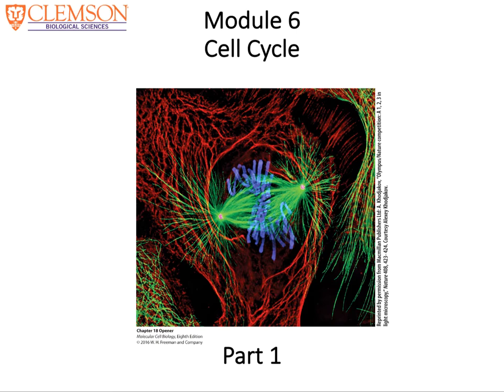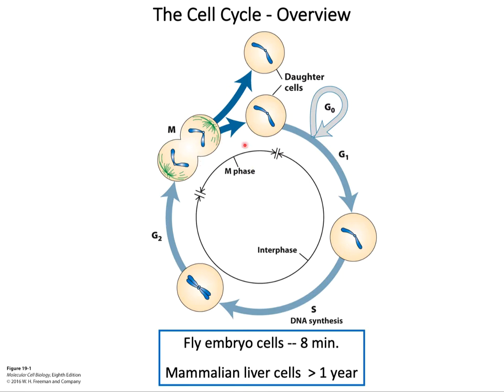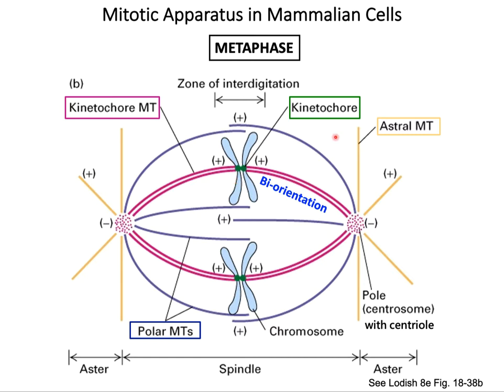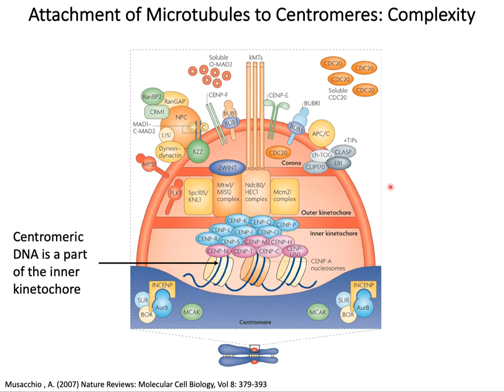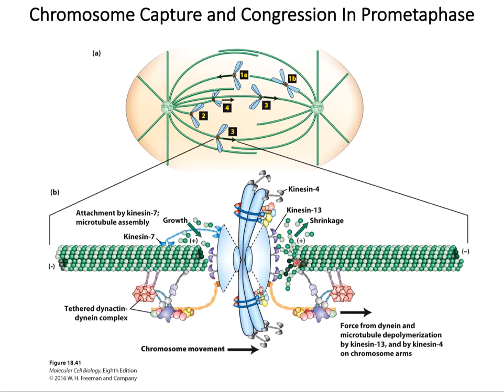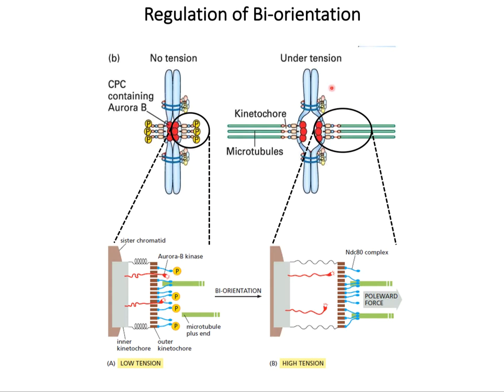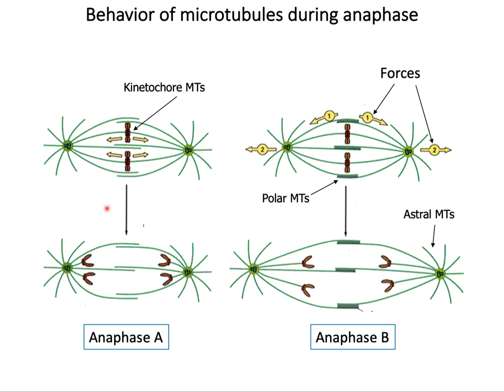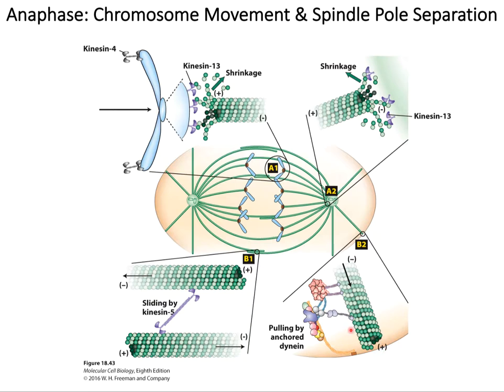SU 20 BIOL 4610 Module 6 Part 1